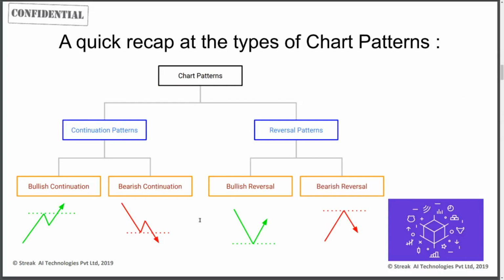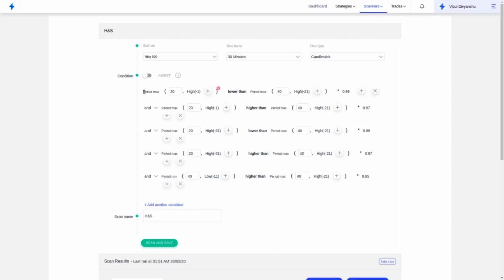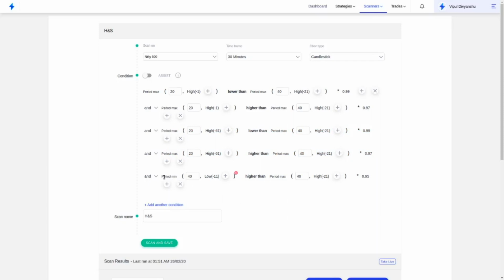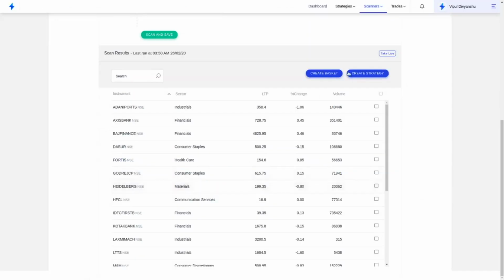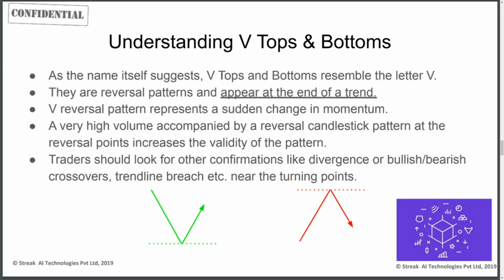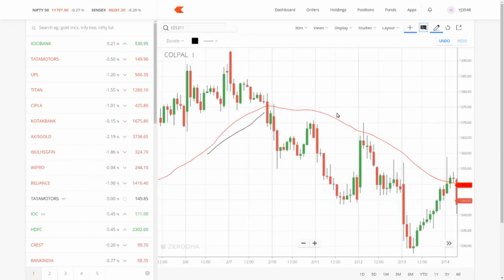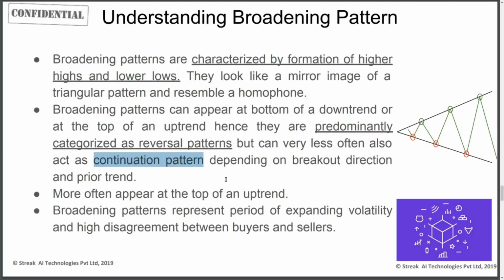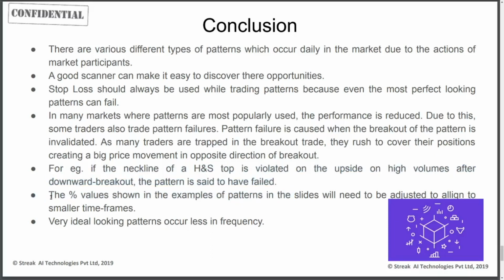Trading Chart Patterns with Streak — Part 2 (English)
This webinar covers chart patterns and how to immediately find them with Streak. It further discusses in detail these chart patterns, and how to understand them.

The following are the topics covered :

0:00 Introduction
1:22 Why study Chart Patterns?
2:36 Types of Chart Patterns (Recap)
3:56 Understanding Head & Shoulders Pattern
5:12 Scanner Example 1 (Head & Shoulders Pattern)
22:13 Scanner Example 2 (Inverted Head & Shoulders Pattern)
24:35 Understanding V-Top & V-Bottom Patterns
25:32 Scanner Example 3 (V-Bottom Pattern)
29:27 Scanner Example 4 (V-Top Pattern)
34:55 Understanding Broadening Pattern
37:06 Scanner Example 5 (Broadening Pattern)
39:22 How are patterns traded
40:11 Conclusion